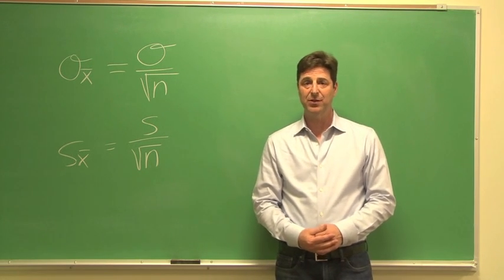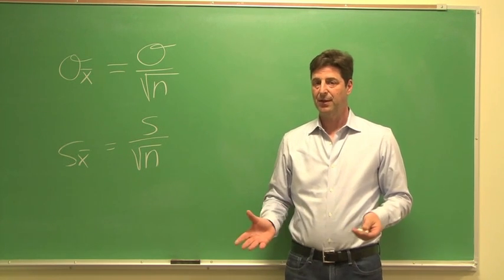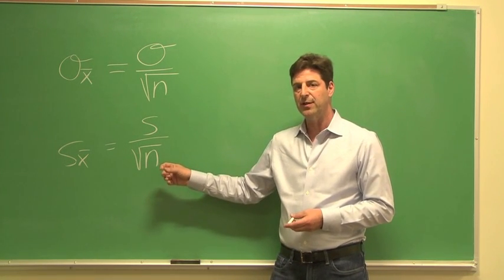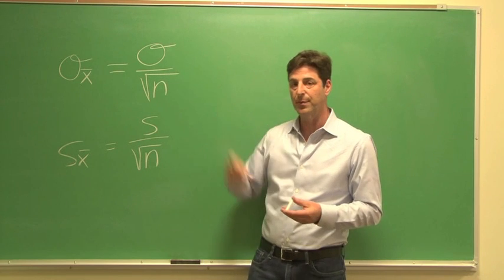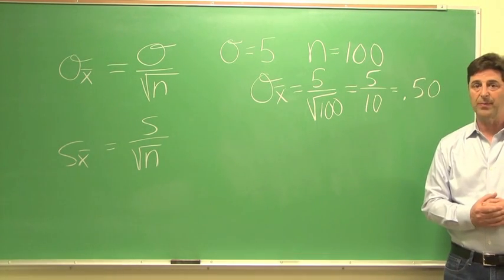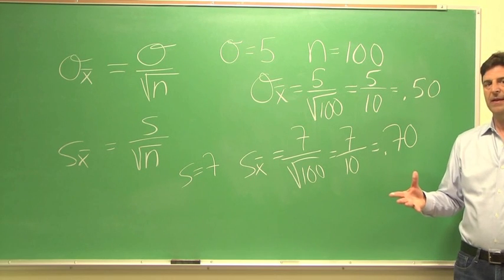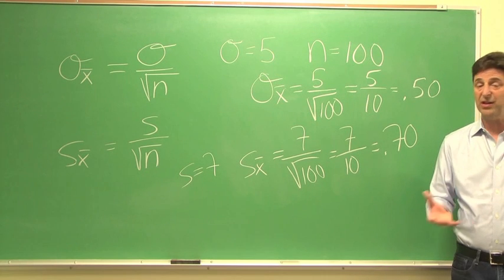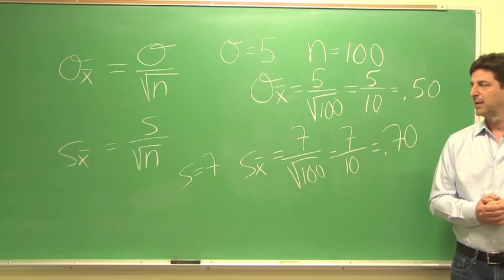Standard Error of the Mean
Tim Urdan, author of Statistics in Plain English, demonstrates how to calculate and interpret a standard error of the mean.